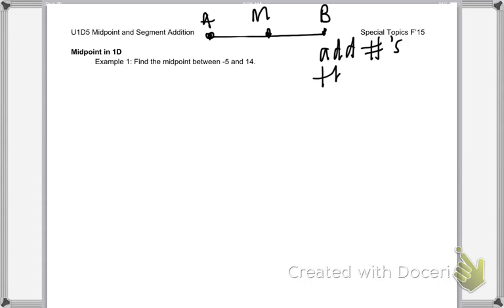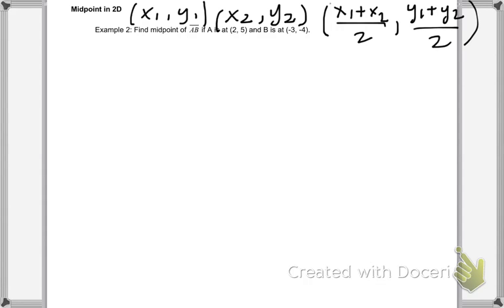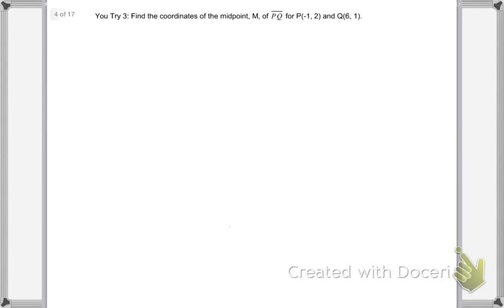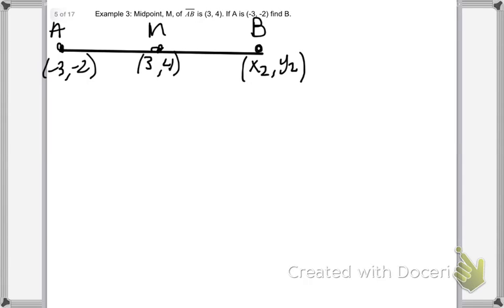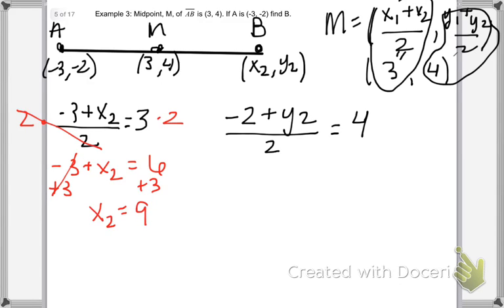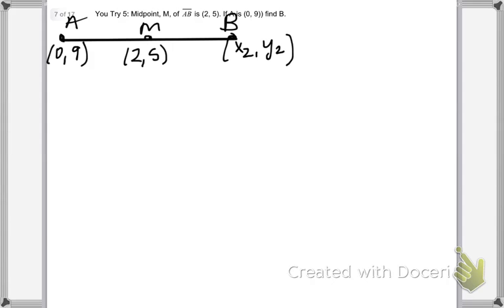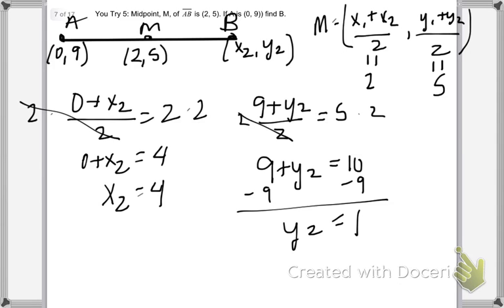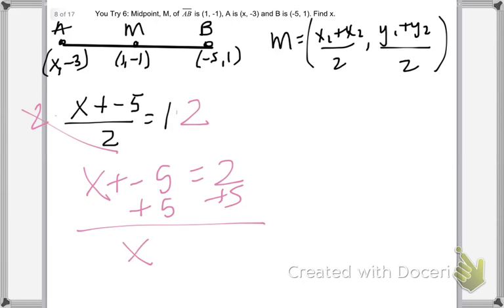Special Topics: U1D5 Midpoint